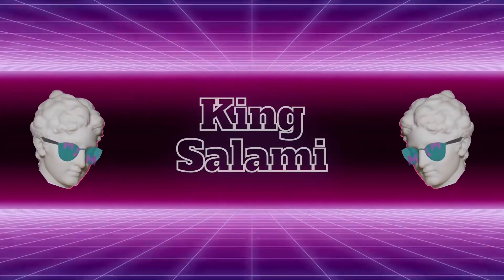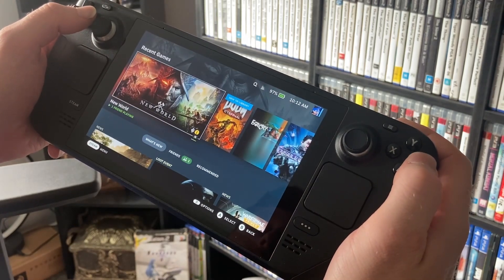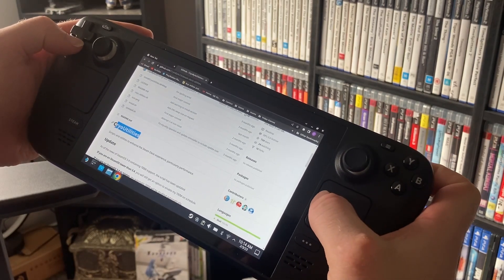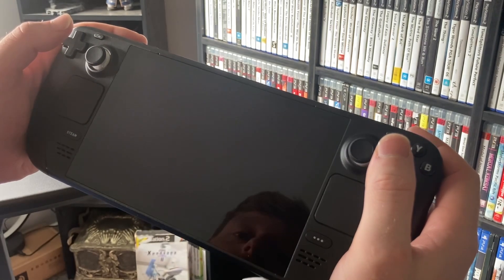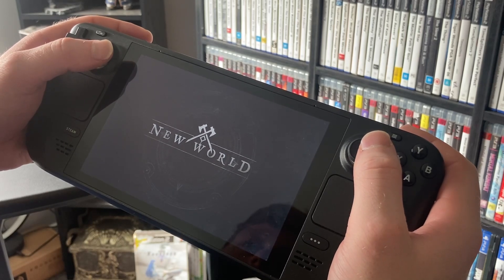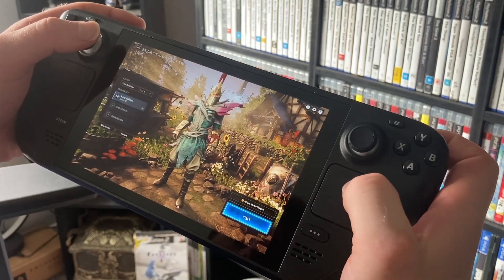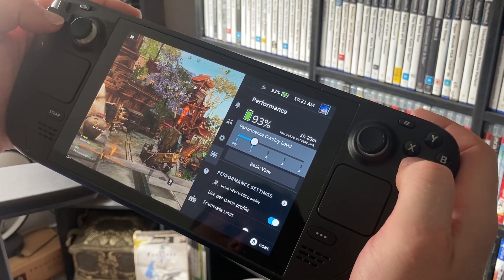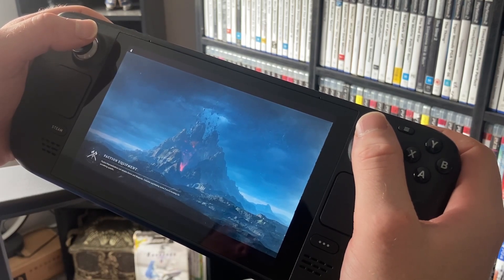Complete Guide for New World on Steam Deck! (2023)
No crashing, Good controller setup! Play New world as it should be on steam Deck!